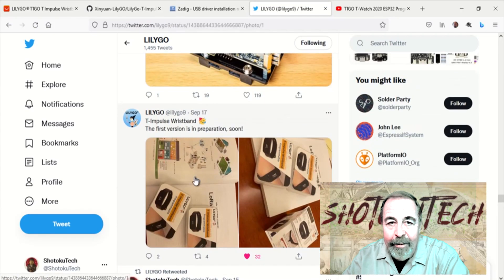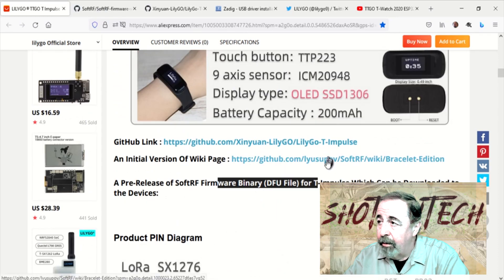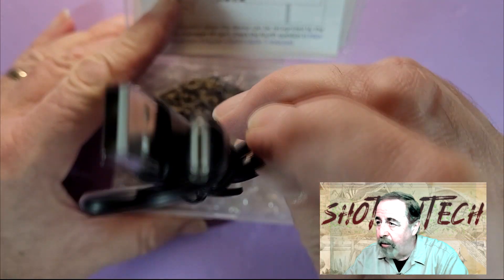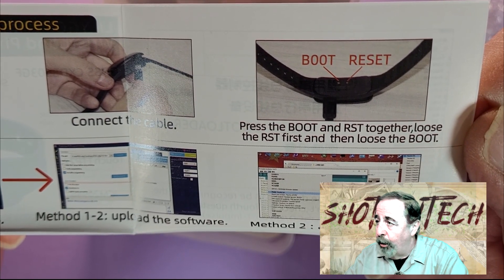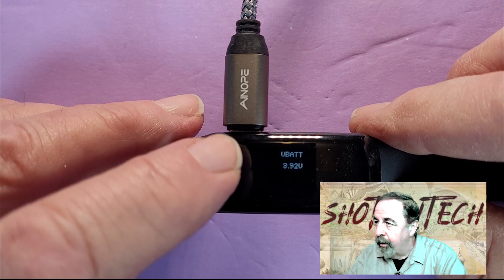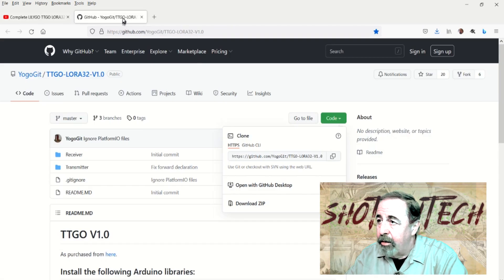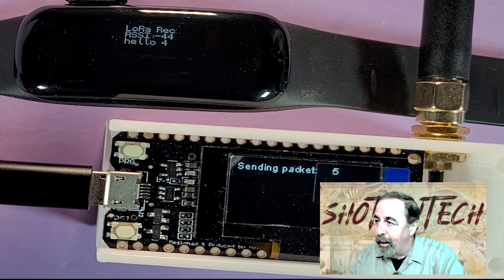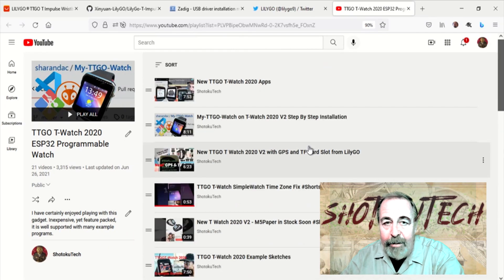LILYGO T-Impulse GPS and LoRa Smart Wrist Band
LILYGO TTGO T-Impulse GPS and LoRa Smart Wrist Band.
I follow @LILYGO9 on Twitter. When I saw this LILYGO TTGO T-Impulse GPS and LoRa Smart Wrist Band, I had to get one right away. Let's take it out of the box and test the factory firmware. Boot it up, yes it can tell you the time. There is a demo LoRa sender and receiver in the firmware. These are on the 868MHZ band by default. I manage to pick up the time via the GPS module and actually get a fix with 4 satellites. It also has three axis gyroscope, accelerometer and compass.
LILYGO®TTGO T-Impulse Wristband LORA 868MHZ and GPS OLED STM32 Programmable